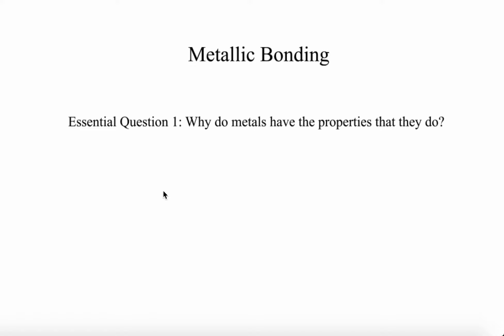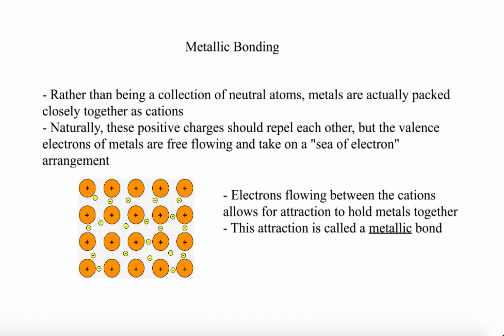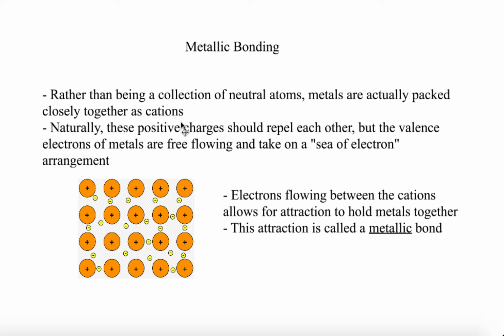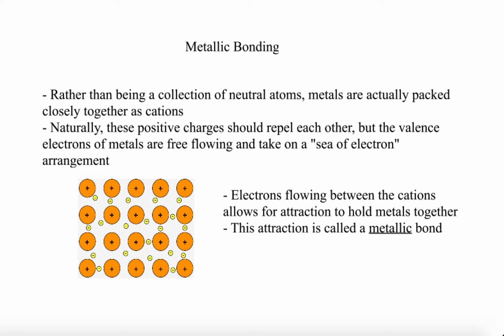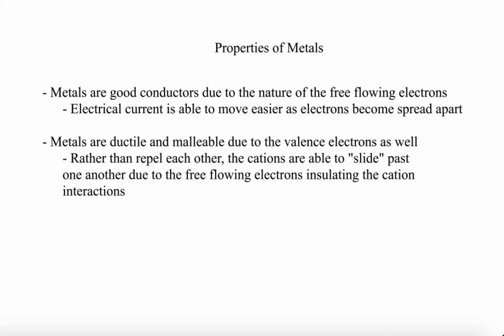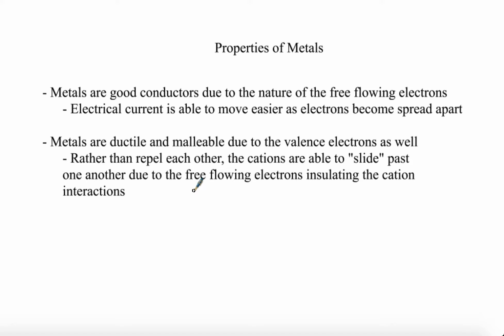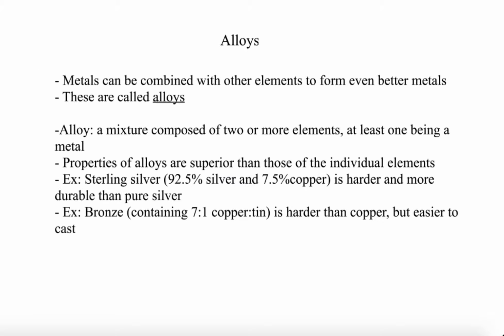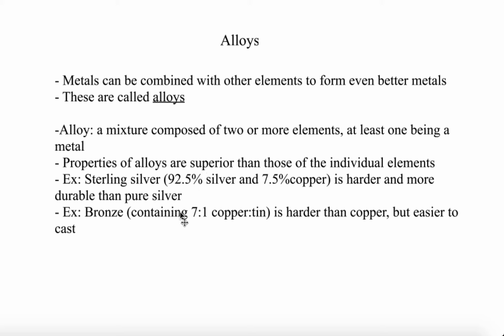Metallic Bonding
Metallic Bonding Chemistry